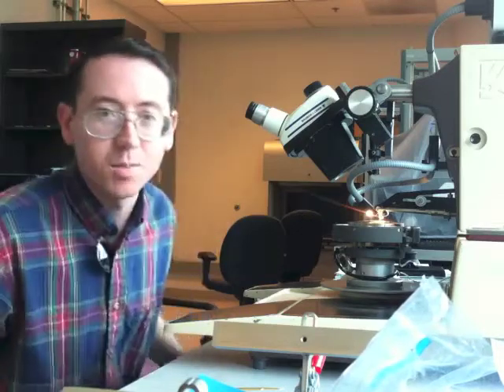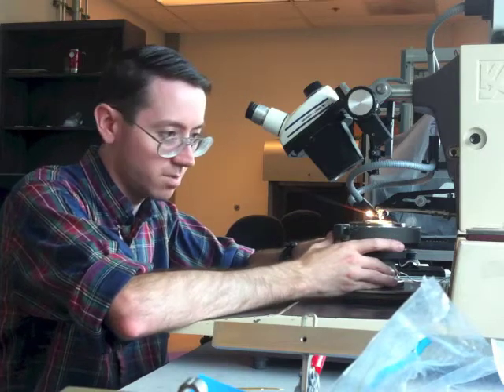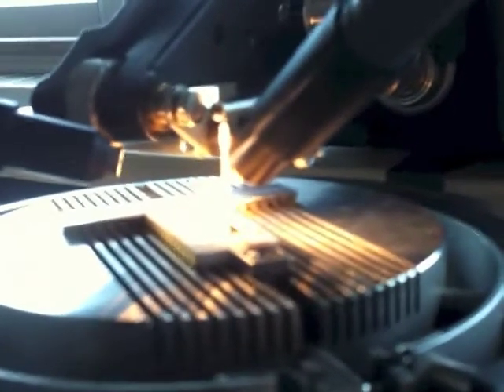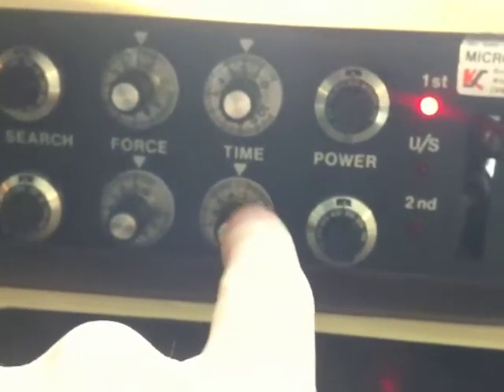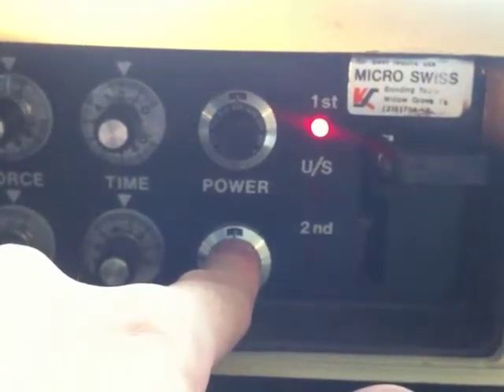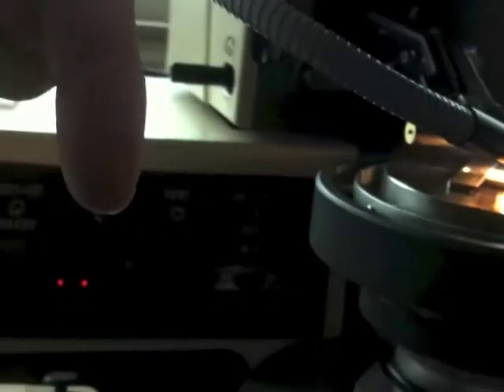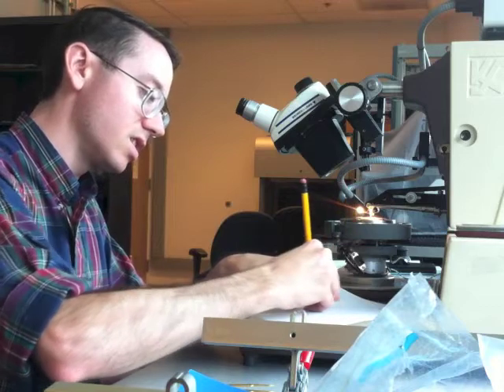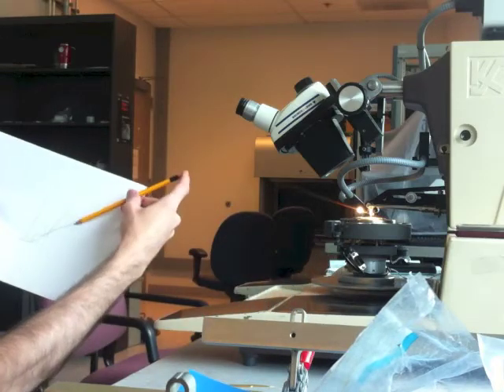Wire Bonding by SWF, Part 1 of 3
Tutorial on how to use a wire bonding machine to package silicon chips on to DIPs. 25 minutes long, shot in James Lloyd's Lab at CNSE Albany NY. Presenter is Samuel W. Fall (a Summer 2012 intern).